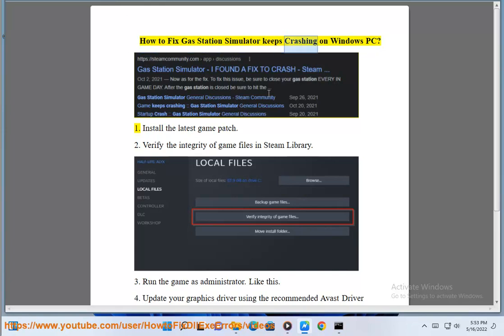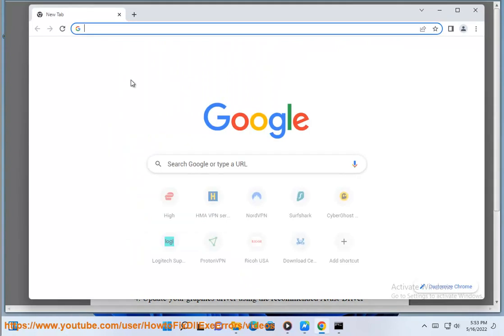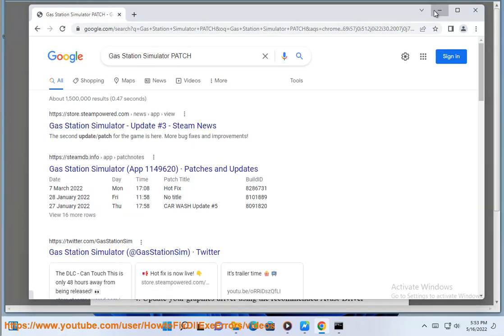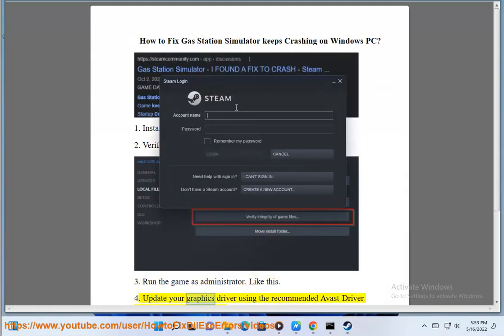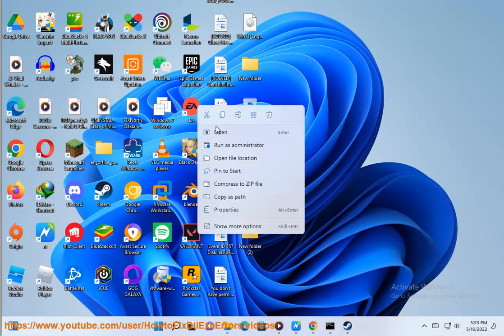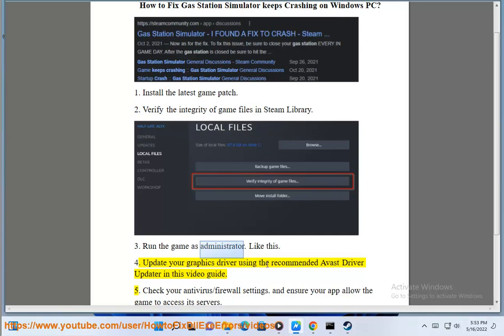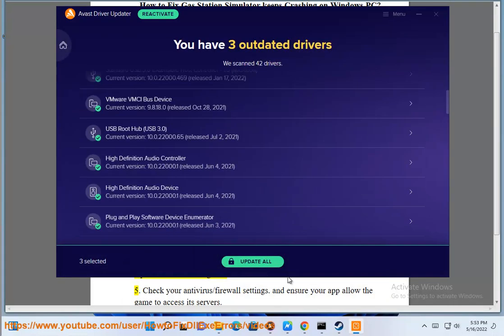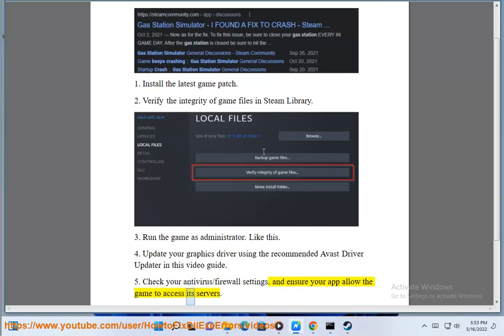Fix Gas Station Simulator keeps Crashing on Windows PC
Here's how to Fix Gas Station Simulator keeps Crashing on Windows PC. Run Avast Driver Updater@ to keep your device drivers up-to-date, easily & effectively.